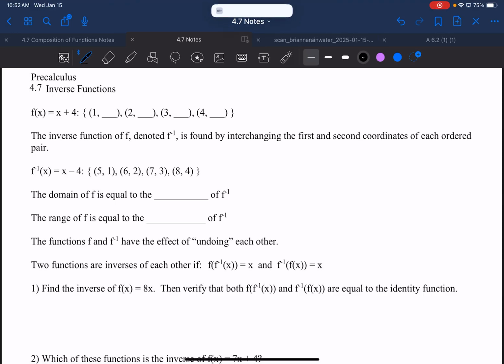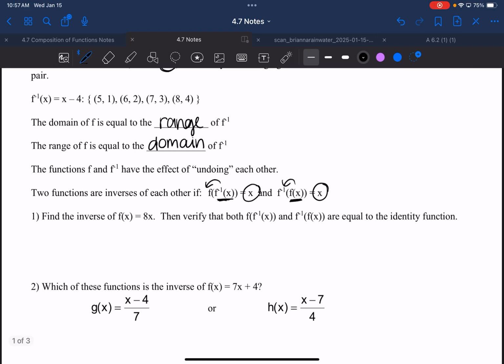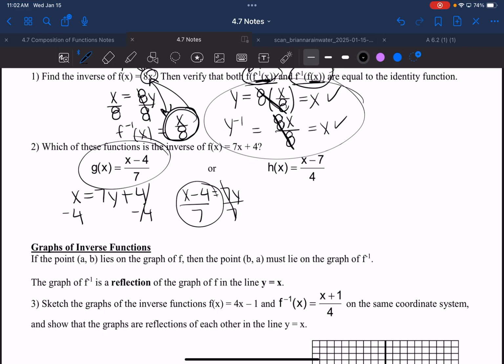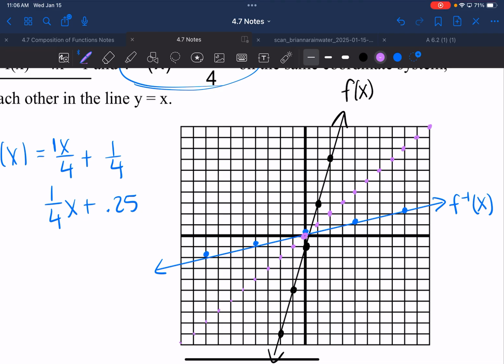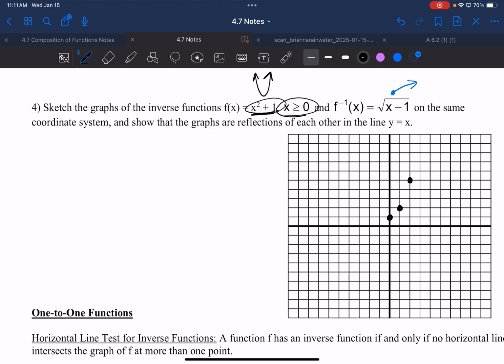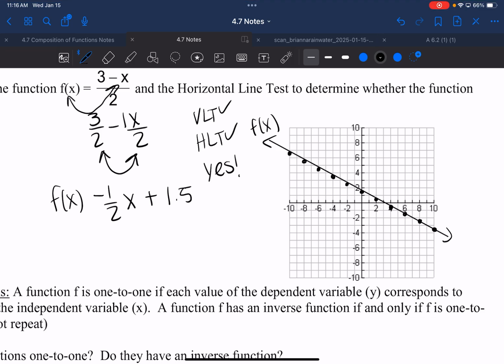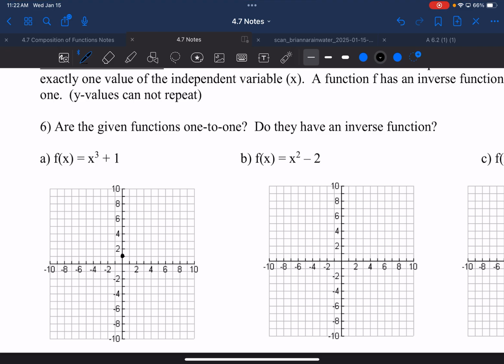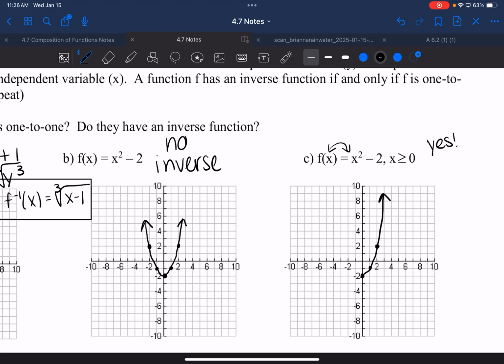Lesson 4.7 Inverses